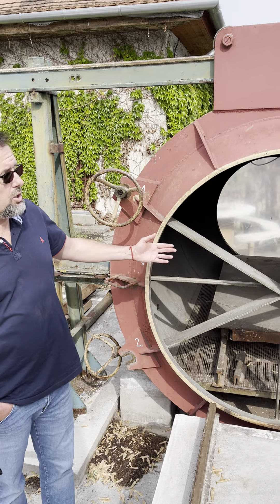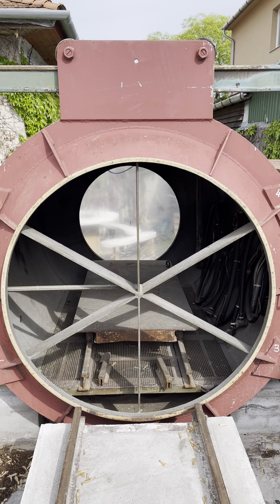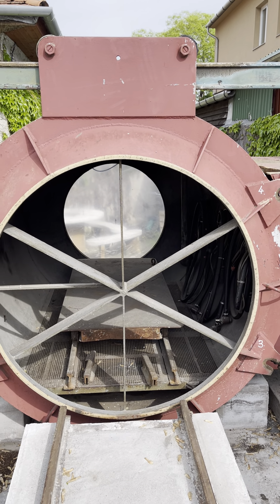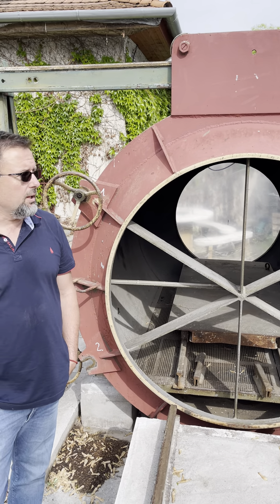Explosion Chamber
One of the latest prides of the ExMuseum is an explosion chamber.
Here is everything important you need to know about it. :)